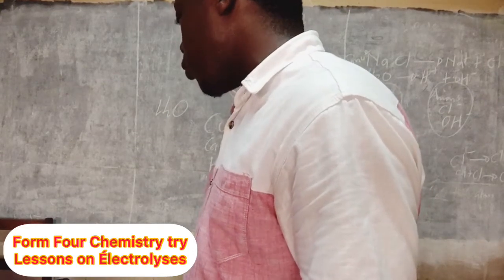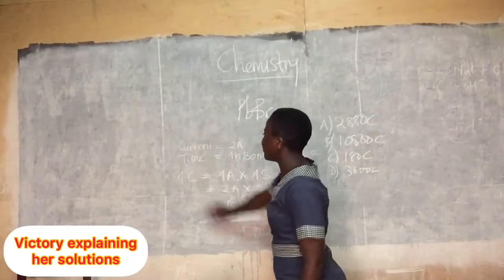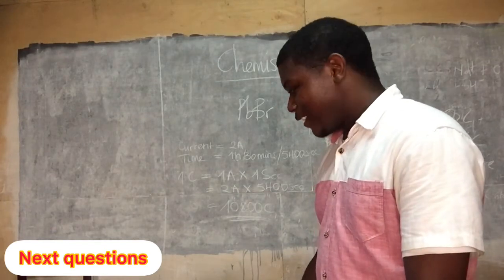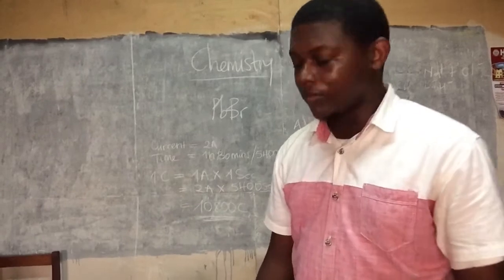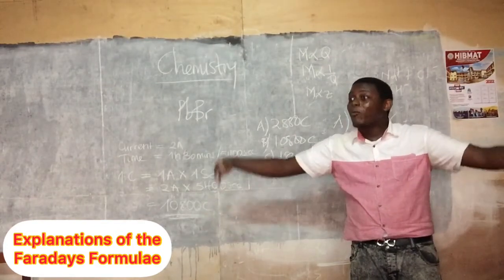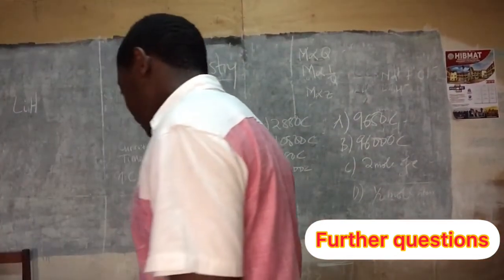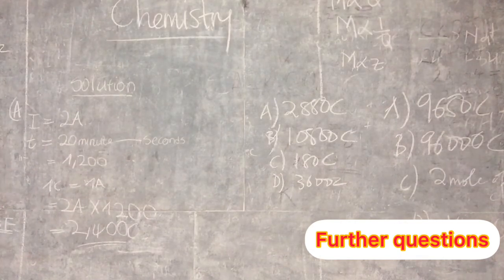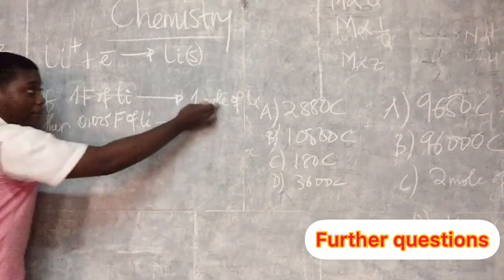SCIENCE IN AFRICA CHEMISTRY FORM FOUR CAMEROUN 237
ELECTROCHEMISTRY CLASS